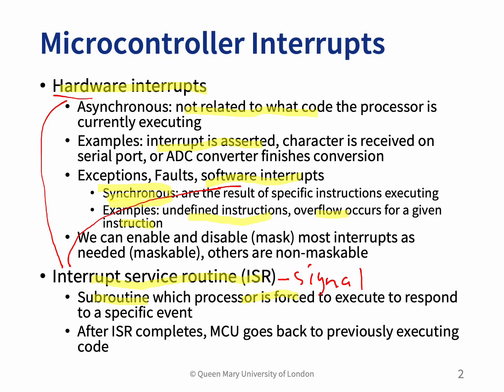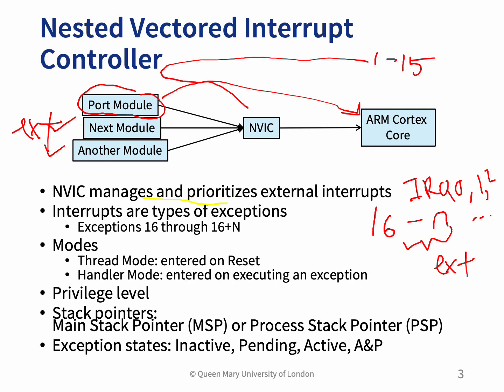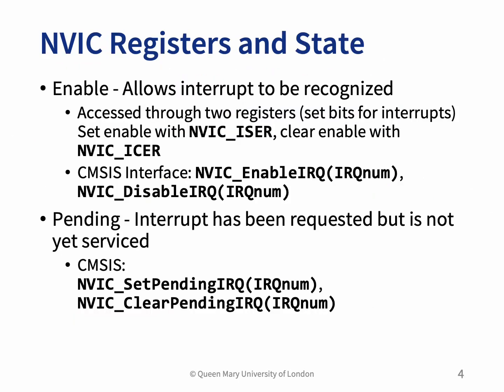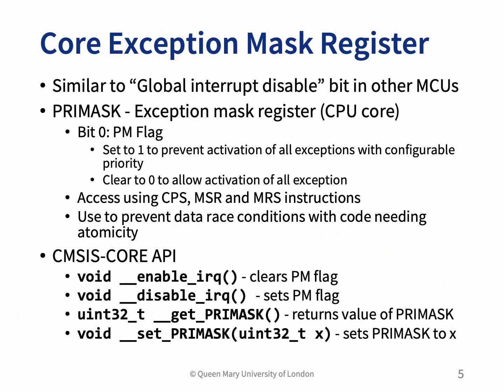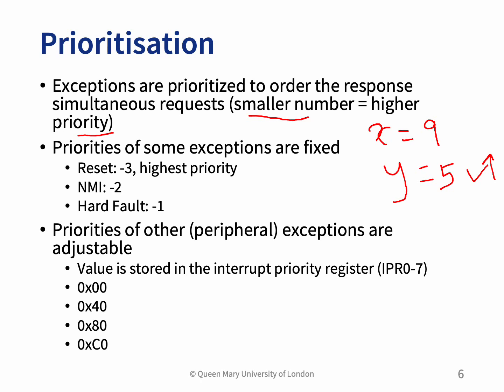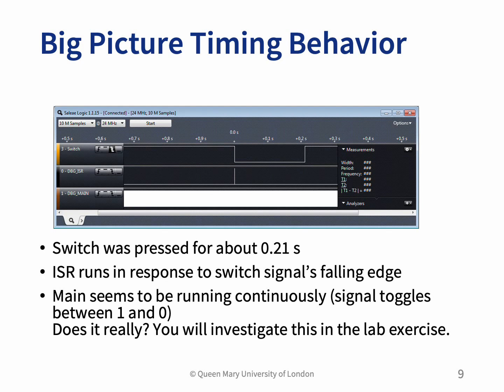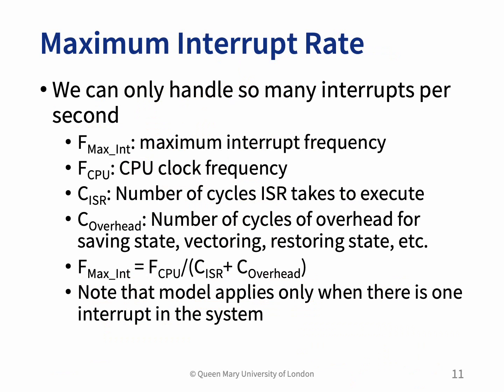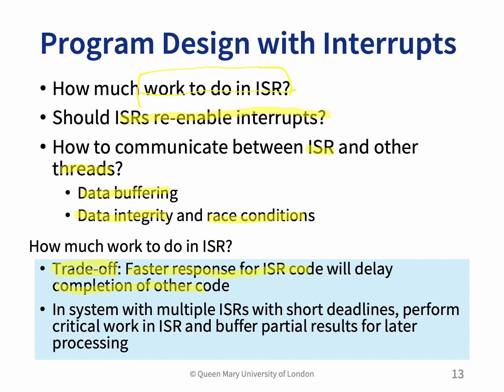课堂 20220324 07 Exceptions And Interrupts Part 2